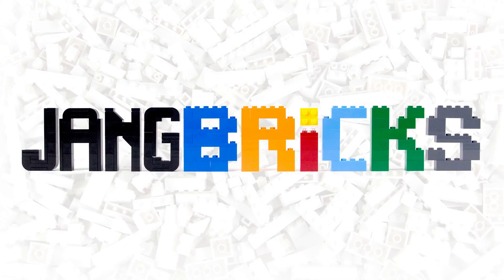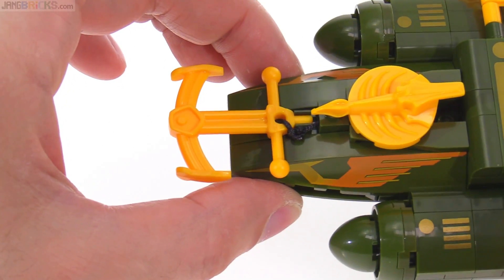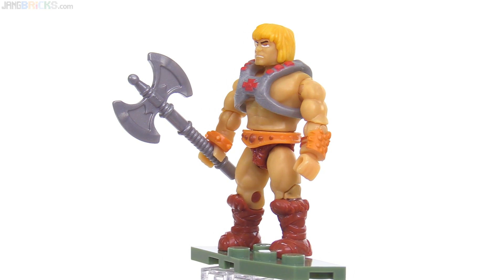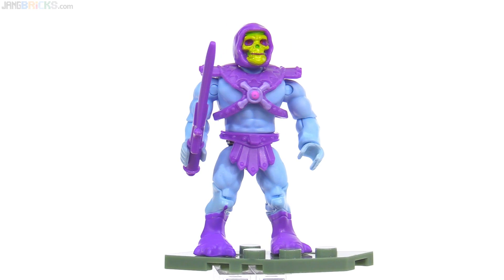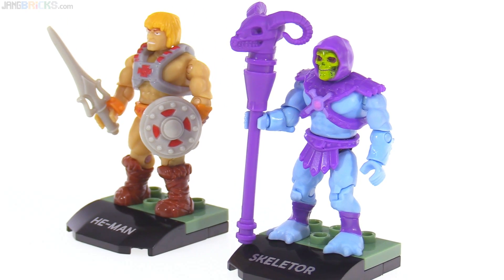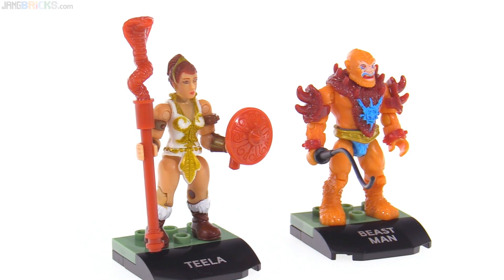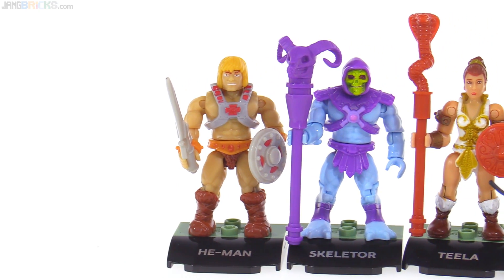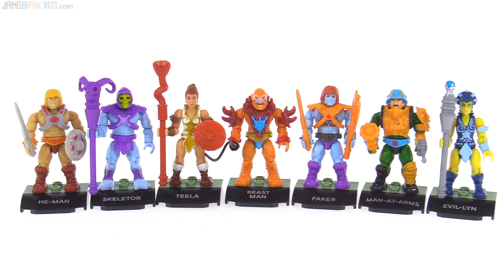Mega Construx He-Man MoTU Wind Raider & series 1-4 figures review!